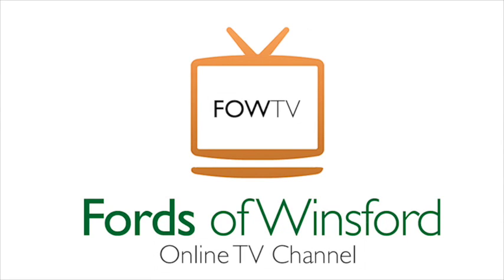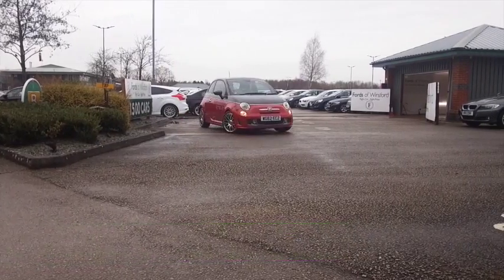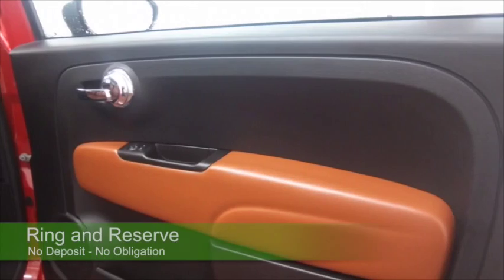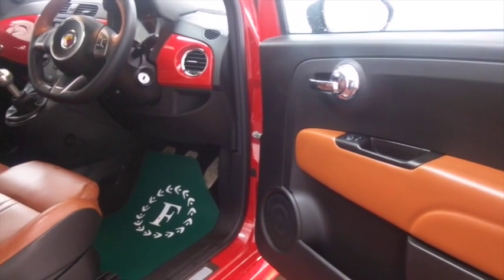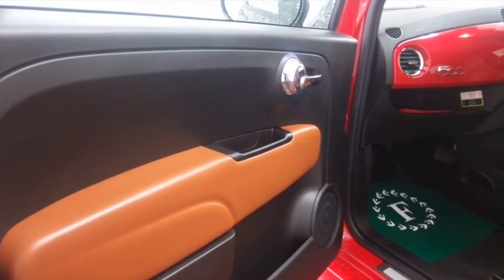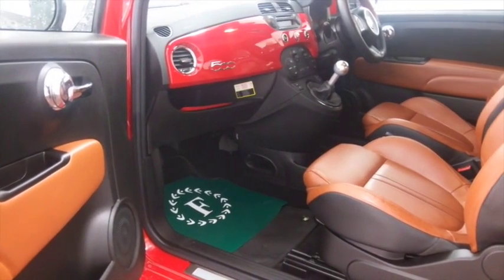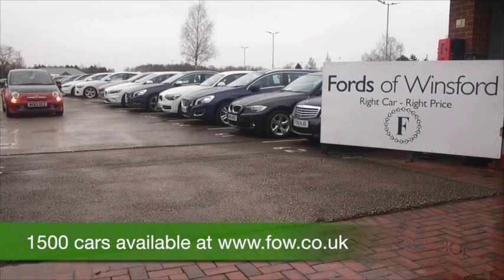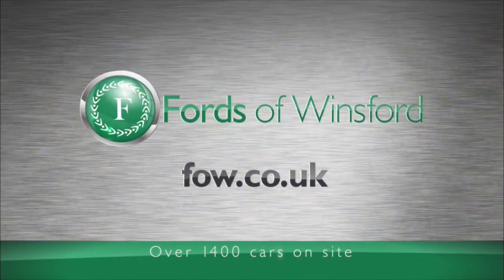ABARTH 595 HATCHBACK (2012) 1.4 T-JET TURISMO 3DR - WG62ECZ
DETAILS:
First registered: 14/12/2012
Current mileage: 19620
Registration: WG62ECZ
Colour: GREY/RED

FEATURES:
electric roof, front electric windows, remote central locking, all leather interior, all round airbags, climate control, pas, abs, alloy wheels, solid paint, cd, traction control, parking control, parcel shelf present, hand book presen

This used car is for sale at Fords of Winsford Car Supermarket in Cheshire, UK